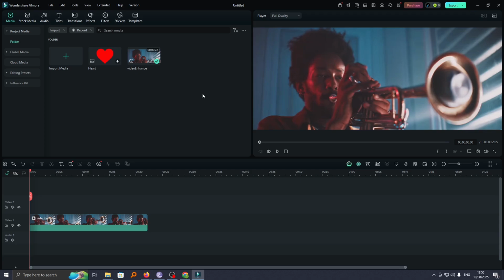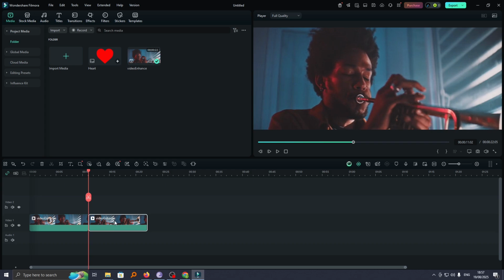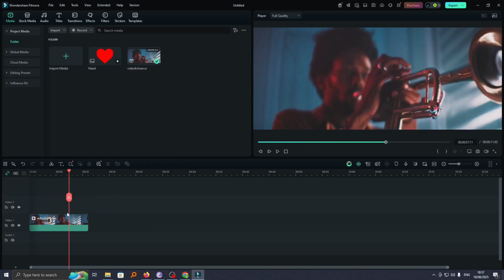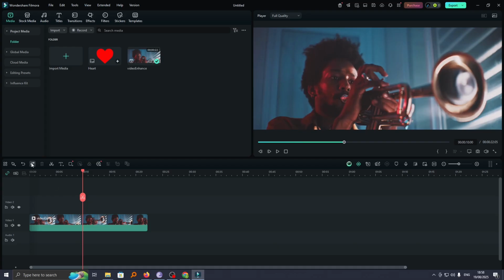How To Undo Changes On Filmora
Made a mistake while editing? In this tutorial, I’ll show you how to undo changes in Filmora quickly and easily. Learn how to step back, fix errors, and keep your editing process smooth and stress-free. Perfect for beginners!